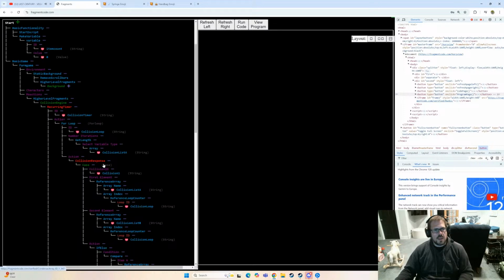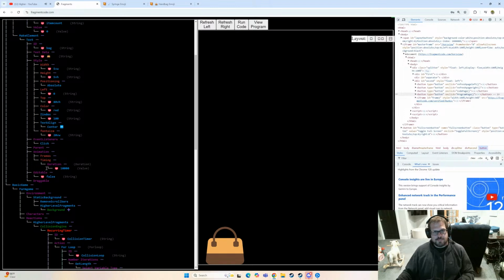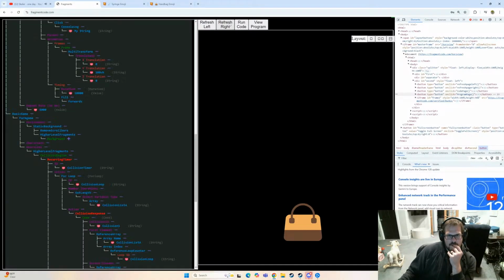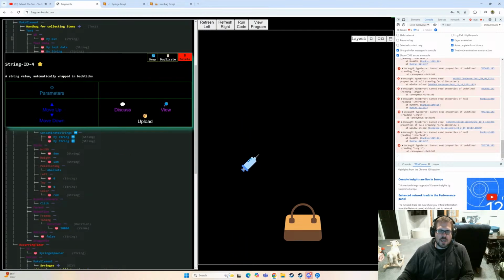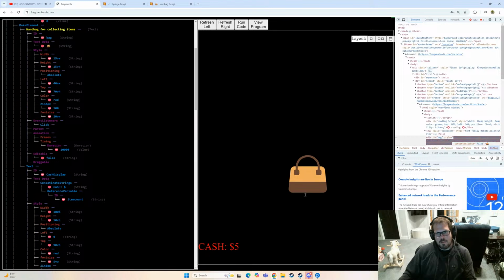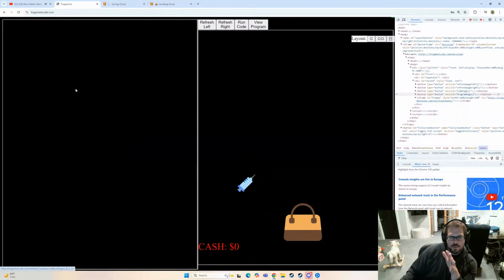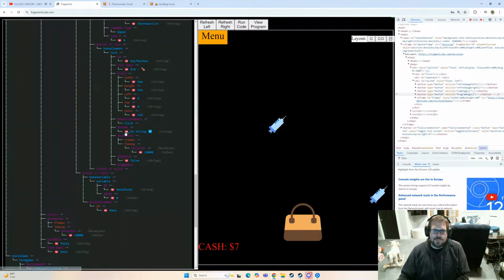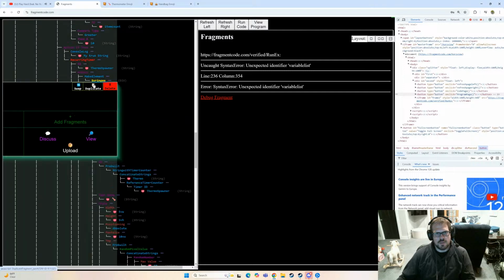Making a simple game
Join me as I create programs using fragmentcode.com